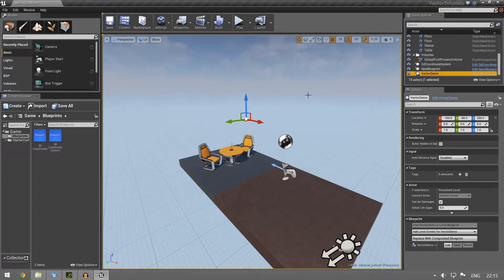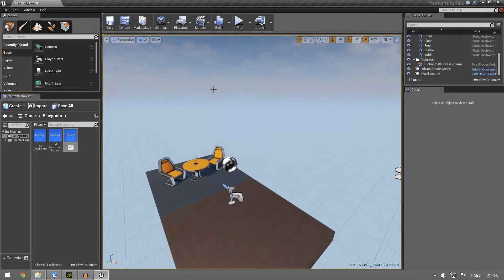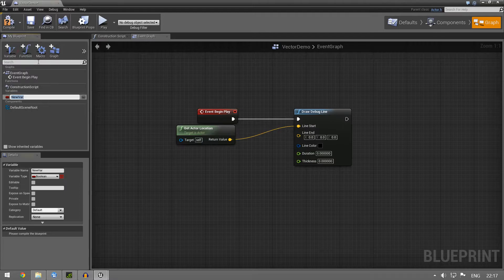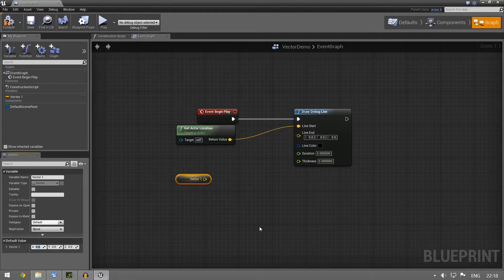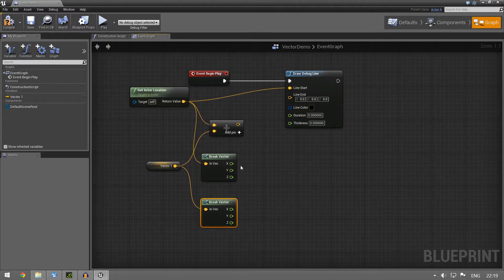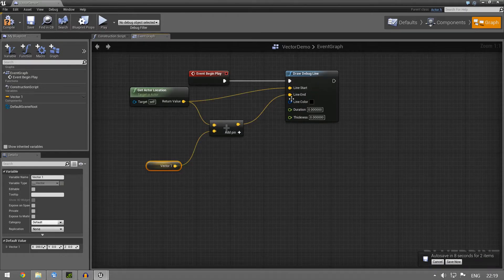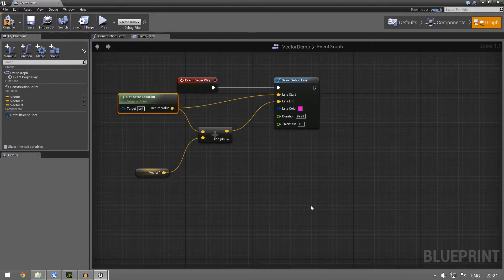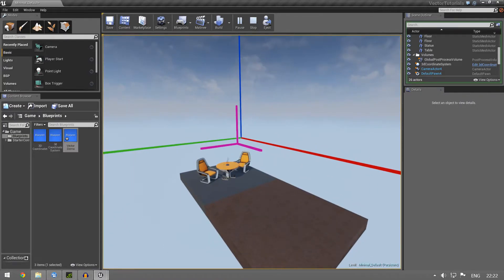Unreal Engine 4 Vector Tutorial 2 - What is a vector made of?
adding vectors and multiplying vectors.

We're building on what we made in the first tutorial and get a quick overview of what a vector is, and how to work with it.